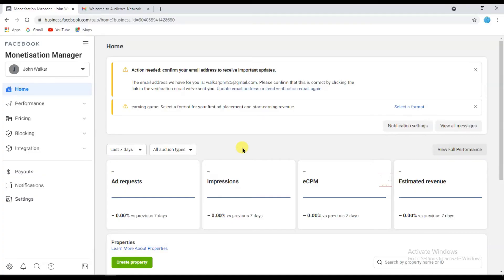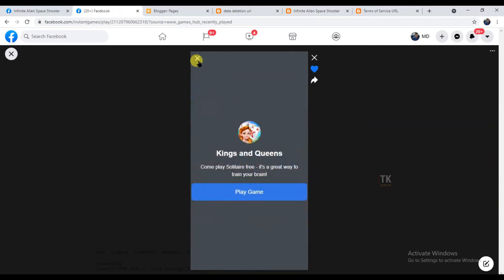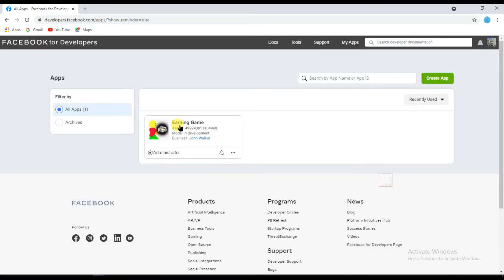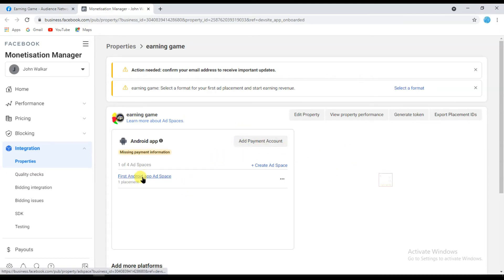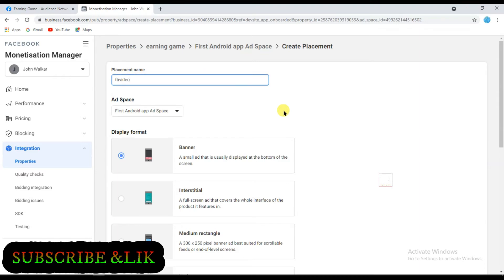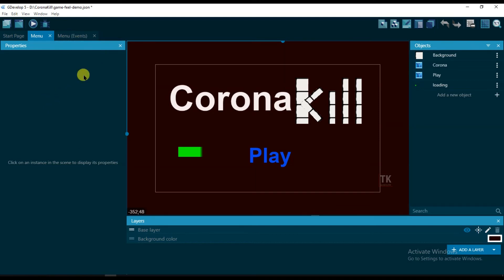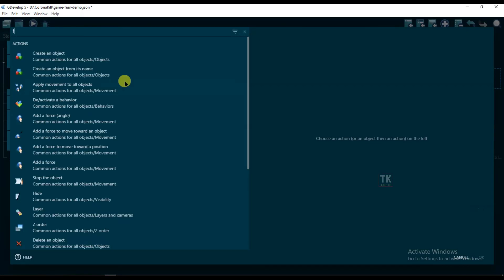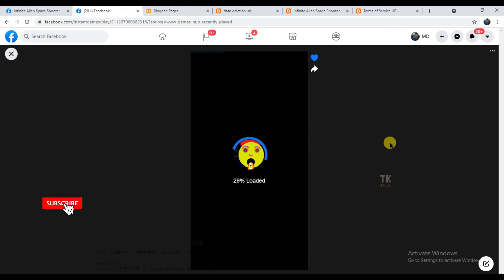GDevelop Game Monetize With Facebook Ads | Make Money From Facebook Instant Games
Make lot of money from facebook instant games. monetize your gdevelop game with facebook audience network and earn money. let's see how to create facebook placement id for gdevelop game or app

URL LINK